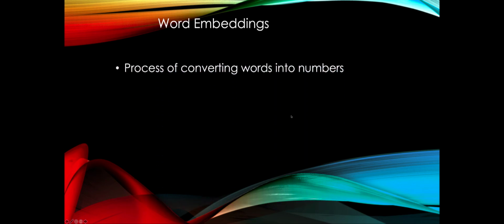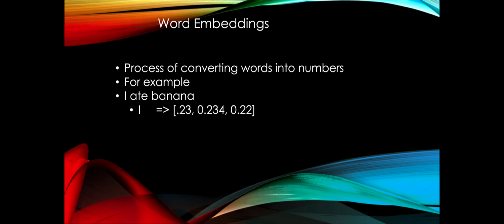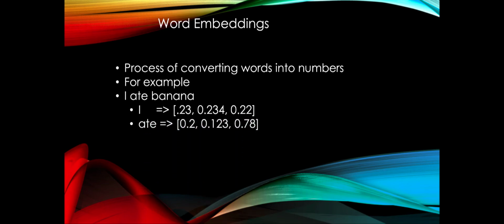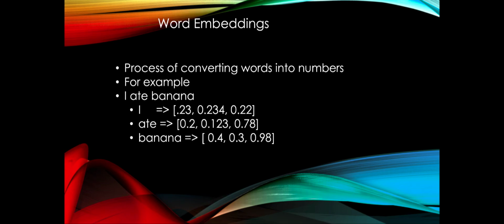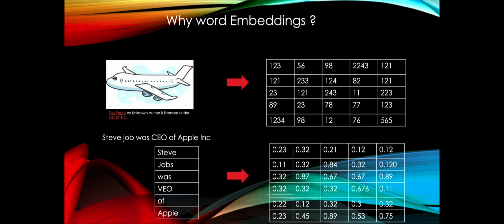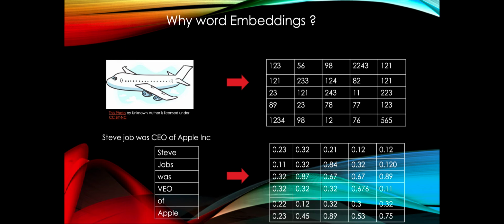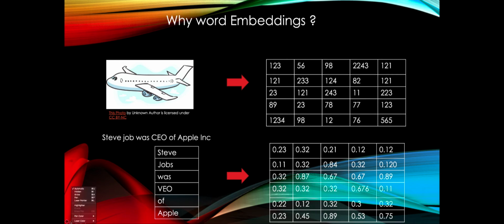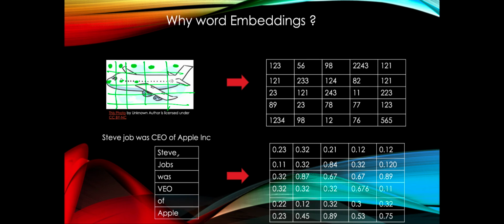What the heck is word embeddings?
The world of word embeddings